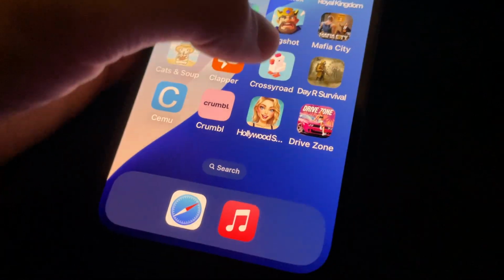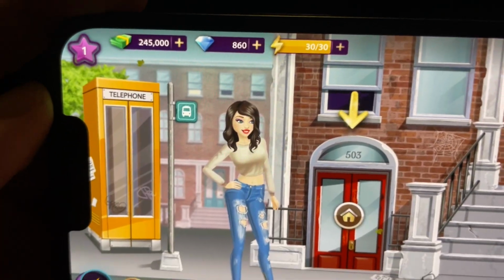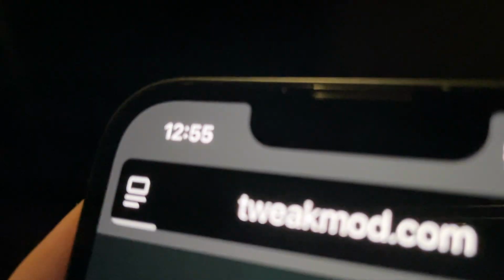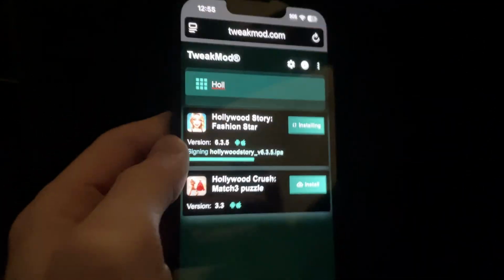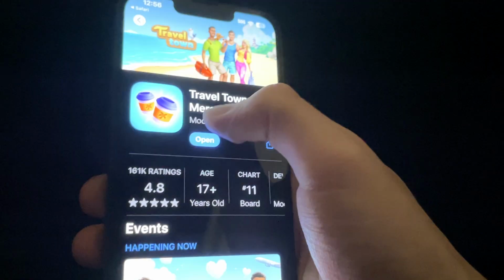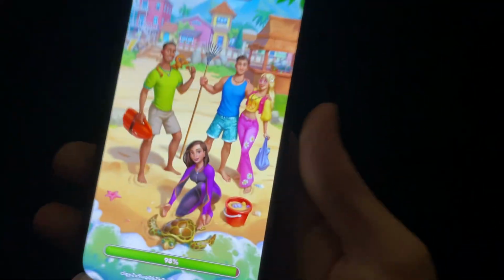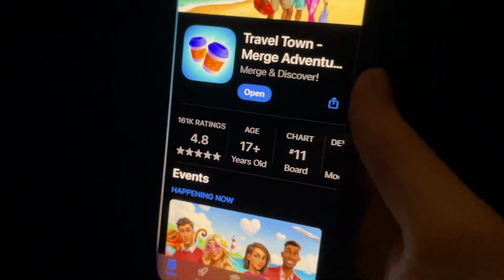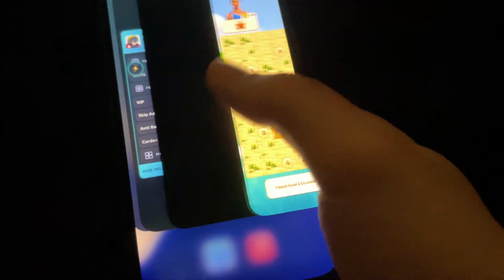Hollywood Story Hack - I Got Unlimited Diamonds And Money In Hollywood Story On 2026 (iOS/Android)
Hi guys ! In this video, I will to show you Hollywood Story Hack 2026 - Hollywood Story MOD APK Ios/Android. Cooking madness hack  working 100% smooth on all phone devices, It is working perfect on both device ios or android without jailbreak or root on Hollywood Story free diamonds 2026 .The reason why I made this video tutorial becuase I want help all my subscribe who like the most to play Hollywood Story free diamonds 2026  could get many item for free in this game.I research this method long time and I generated resource successully.So please make sure that you really follow every single step that I do show you the video to get it as well.

0 hollywood
hollywood story everything 1 dollar
6 hollywood
6 hollywood stereotypes
6 story movie
6 story h
7 hollywood magazine
7 hollywood
hollywood story 8
8 hollywood ave montclair nj
8 hollywood st inman sc
hollywood story level 8
8 stories movie
hollywood story 9
9 story movie
hollywood story 10
hollywood story level 9
hollywood story 11

how to pose for a magazine in hollywood story game
how to take a selfie in hollywood story game
how to get more diamonds in hollywood story game
how to get married in hollywood story game level 5
hollywood story level 6
hollywood story 9